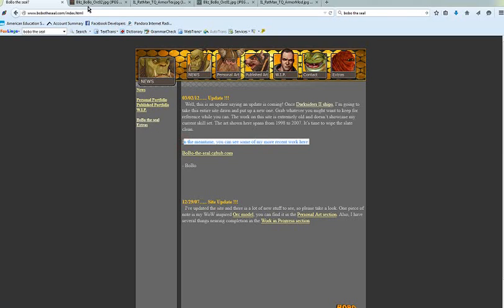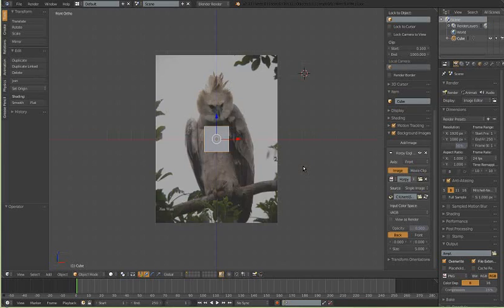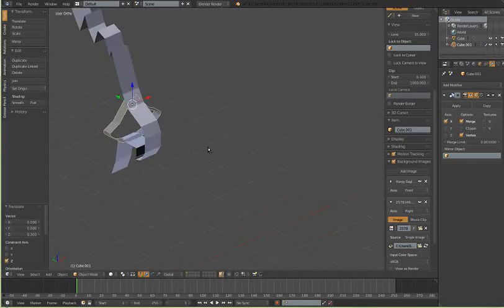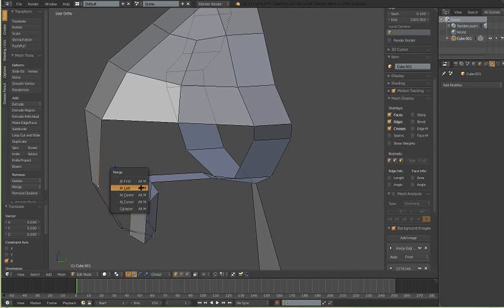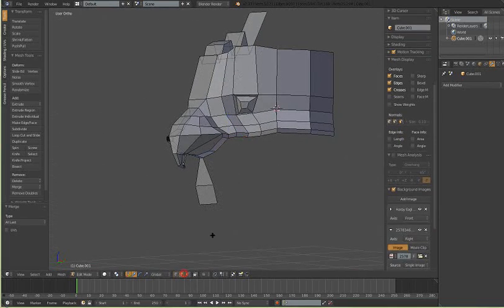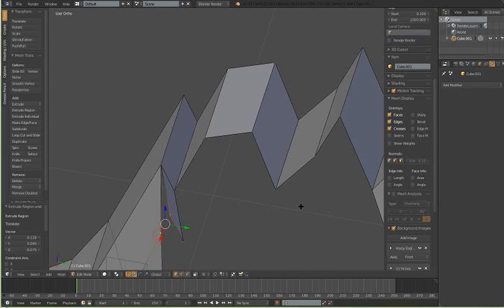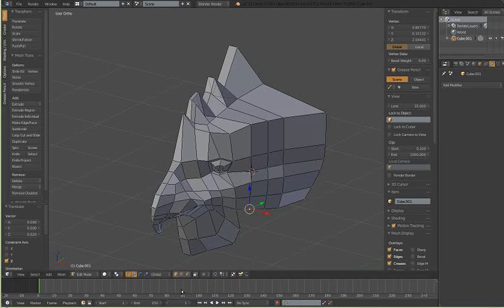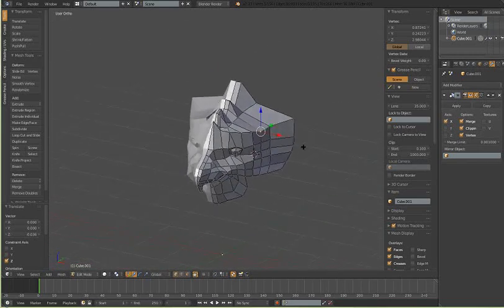Making your first Mesh: Blender Harpy Eagle Head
I will say this now, I do not start off this lesson with an easy way to model. This method might be a little too advanced for some people but if you want to develop good geometry practices (for games) from the start and also want a good challenge then I suggest learning this method of modeling. If you want to start with a simpler version of modeling there are plenty of tutorials available on youtube.

On a side note I am still learning how to use blender myself so I mess up in a few places. sorry about that :p